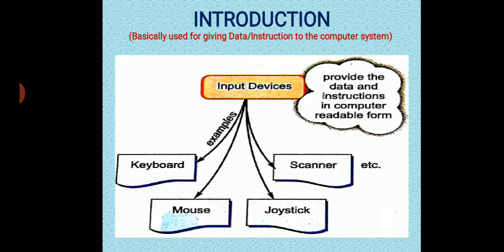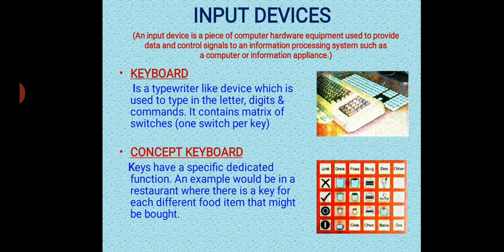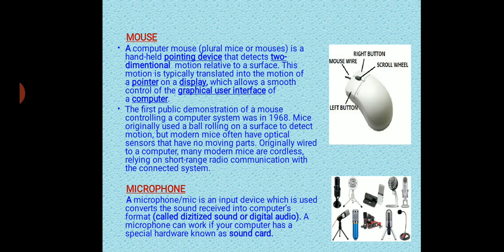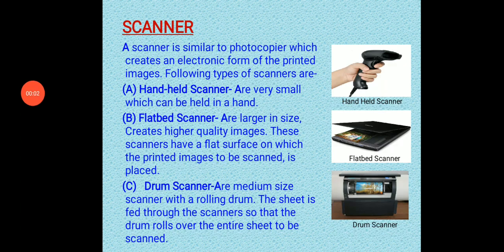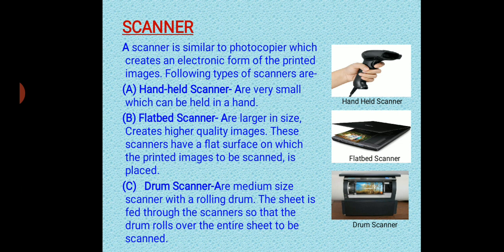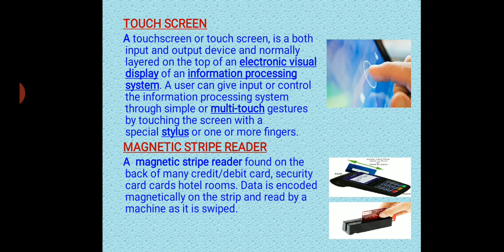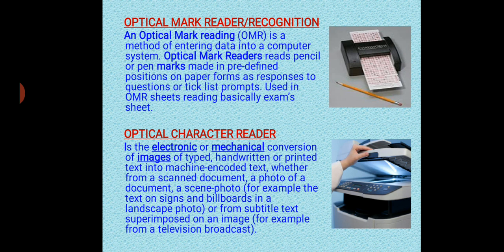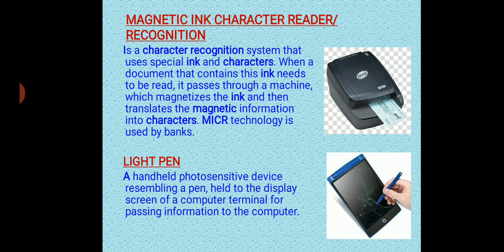Input Device(s) of Computer System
Contents of this video lay strong foundation of Information Technology and promises to make strong concept about the given information. This video were made in keeping mind for class-9 (CBSE) students.